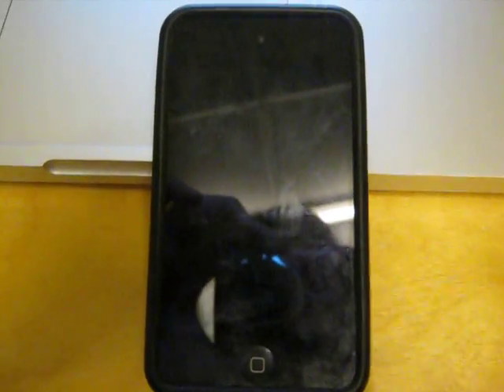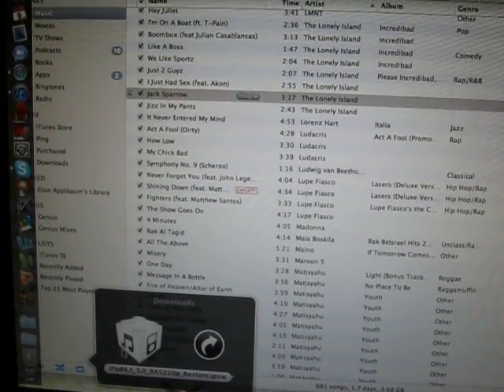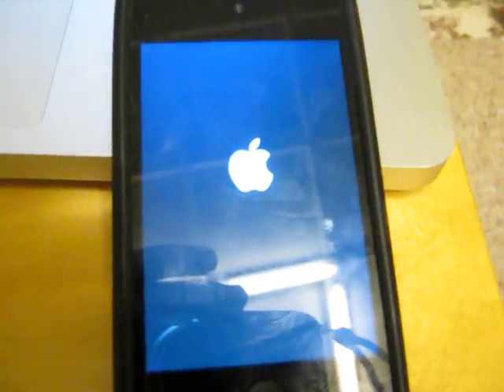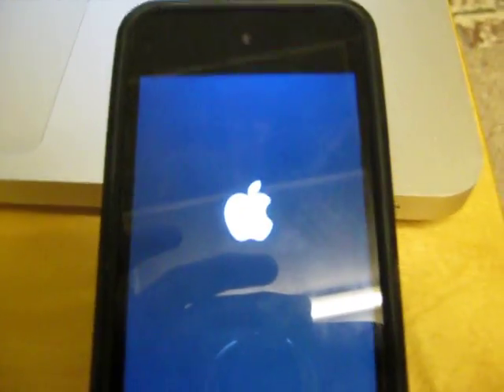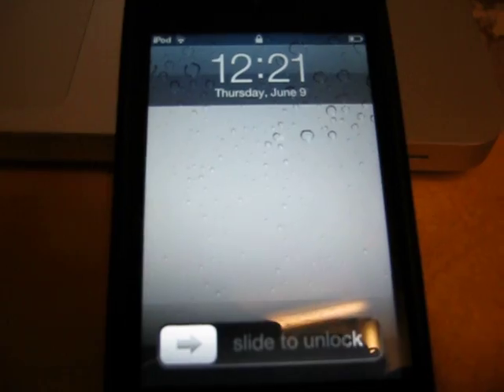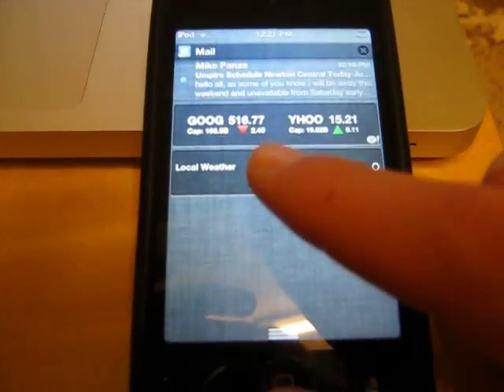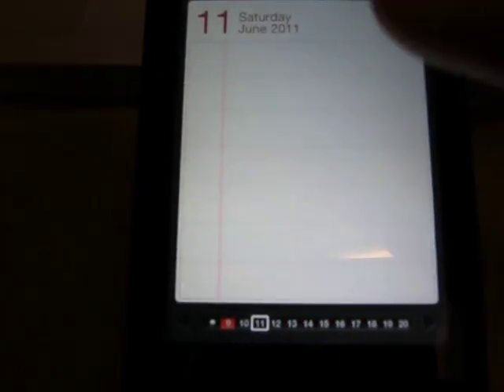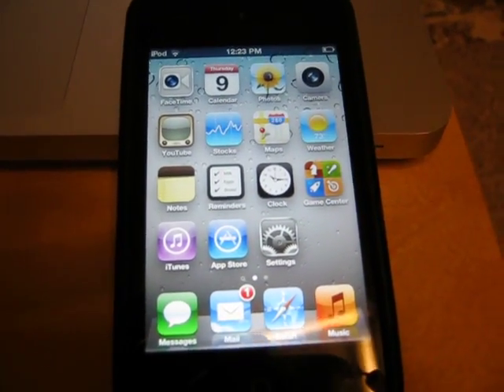IOS 5.0 Walkthrough and How to Get it For FREE (NO UDID NEEDED)